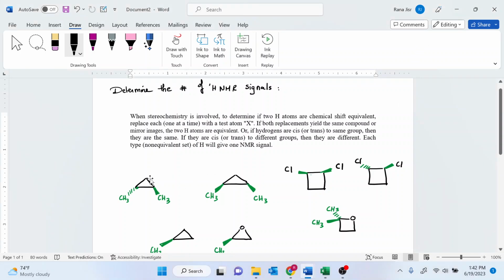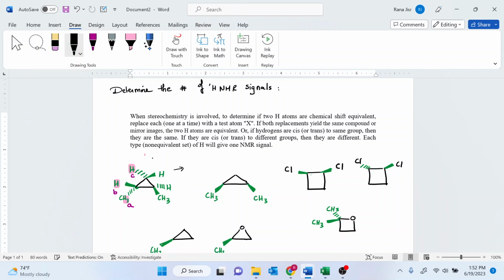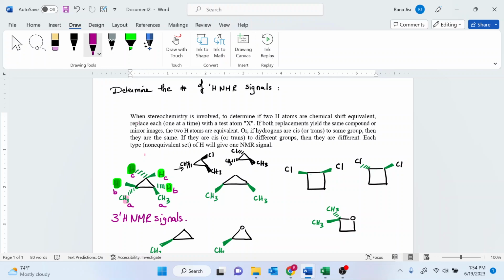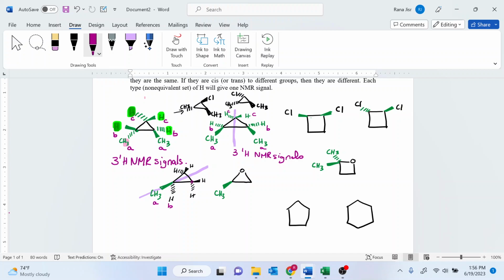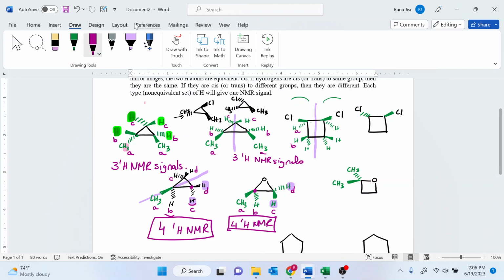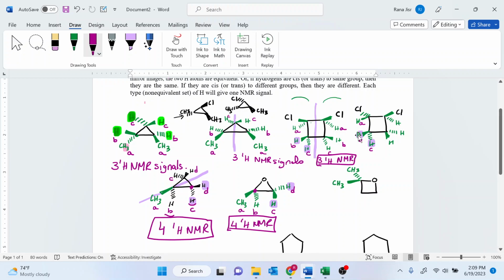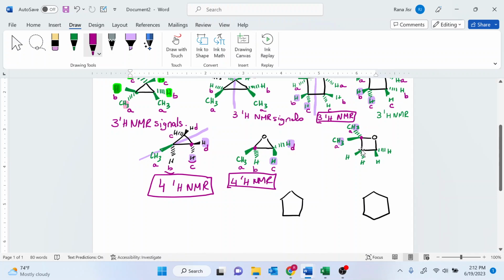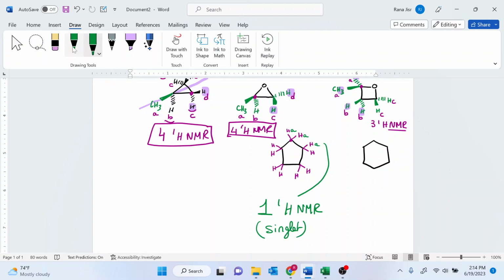H NMR Part 2 Determining Hydrogens in different Environments